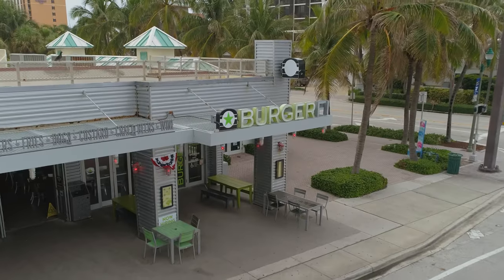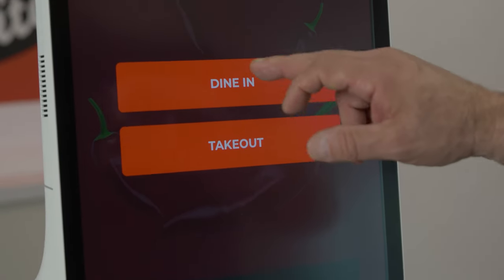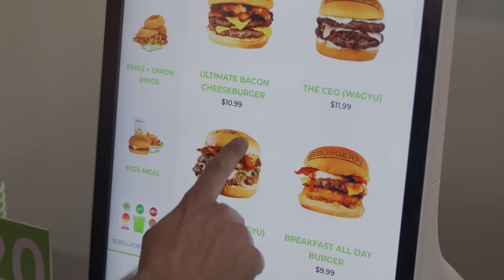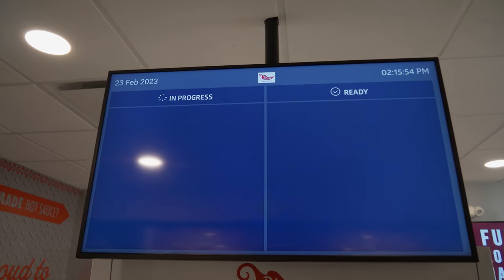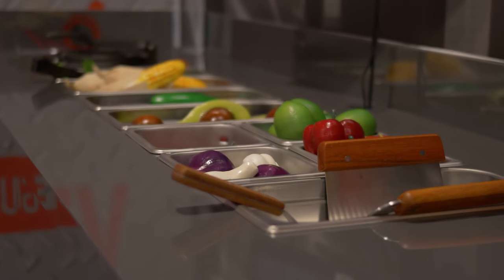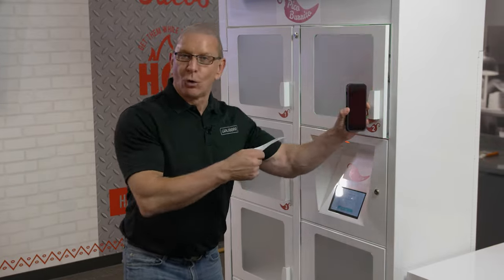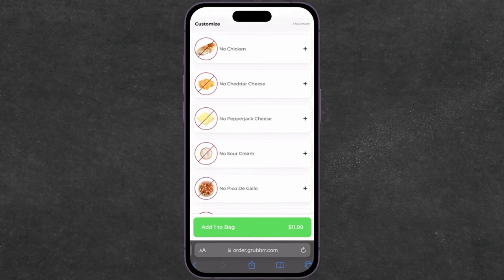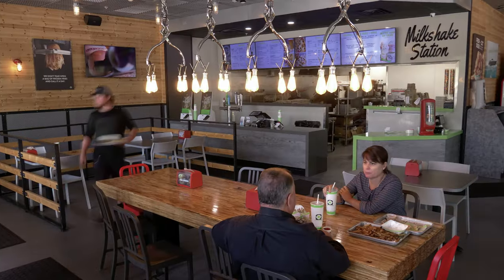Restaurant of the Future Presented by GRUBBRR Featuring Robert Irvine (Short Version)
Join Chef Robert Irvine in embracing the future of dining! Discover how GRUBBRR is reshaping the restaurant landscape, elevating it to new heights of efficiency, convenience, and personalized service. The restaurant of the future is here, and it's an experience you won't want to miss.